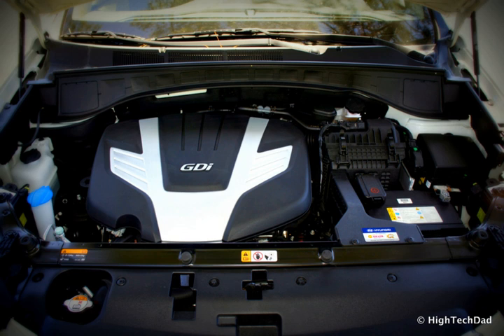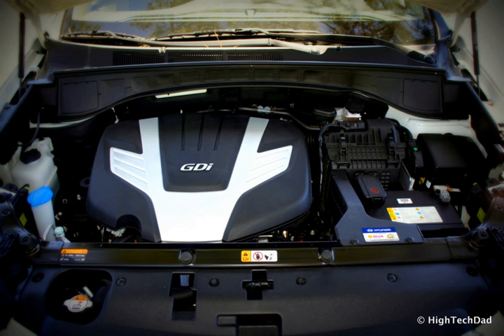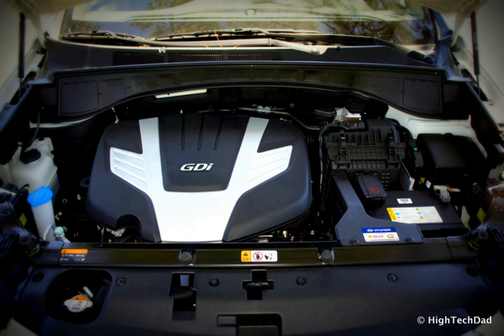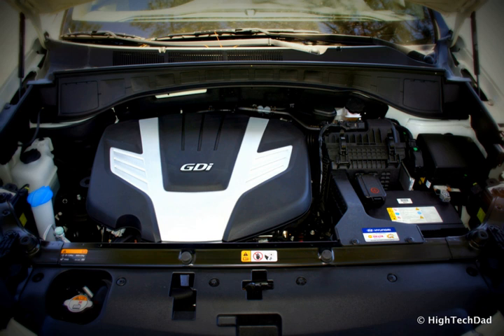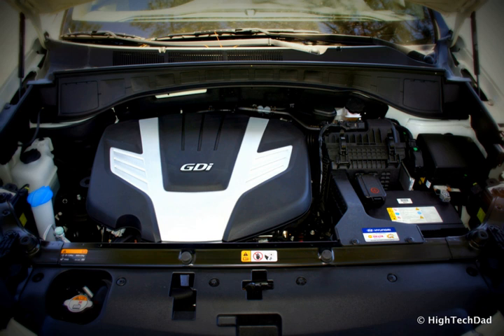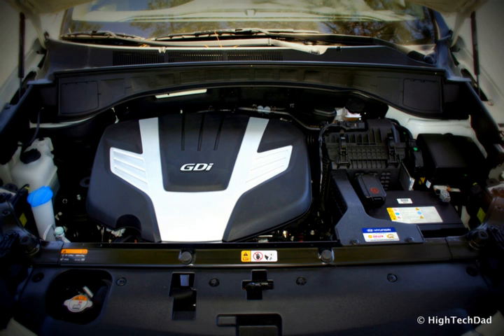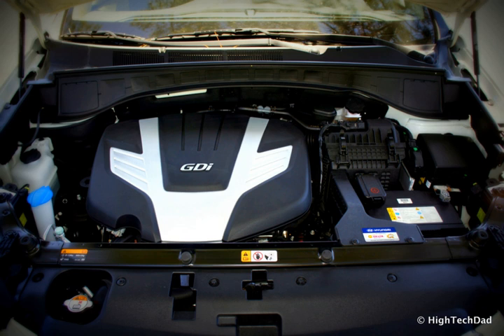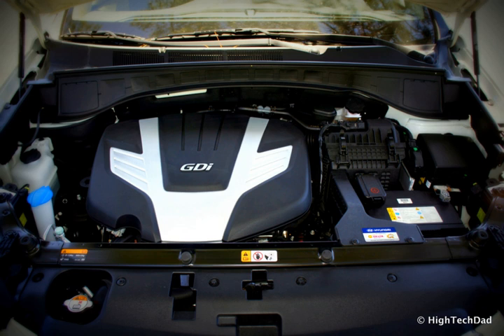Hyundai Lambda engine | Wikipedia audio article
00:00:17 1 Lambda MPi
00:02:41 2 Lambda II MPi
00:06:24 3 Lambda II GDi
00:09:20 4 Lambda II RS (Lambda MPi)
00:10:45 5 Lambda II RS GDi (Lambda II GDi)
00:12:32 6 Lambda II T-GDi (2016-)
00:13:25 7 Race engines
00:14:00 8 Crate engines

- Socrates

SUMMARY
The Hyundai Lambda engine family is the company's modern all-aluminum V6 engine. It is manufactured at Hyundai's HMMA plant in Montgomery, Alabama, United States. All versions of this engine use a timing chain.